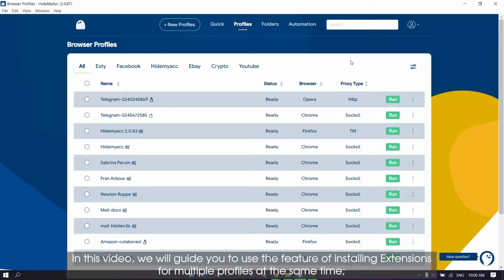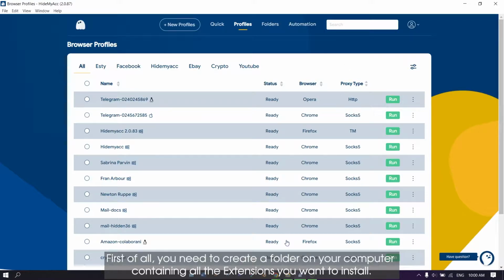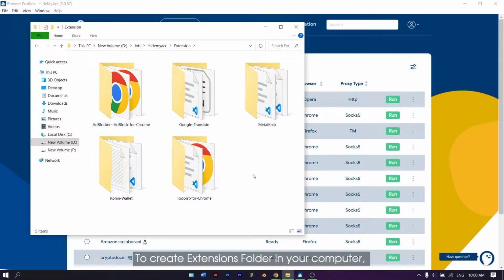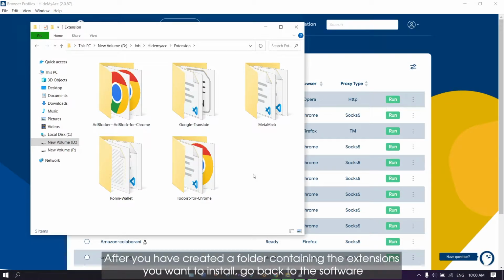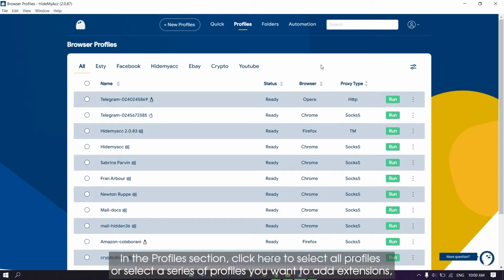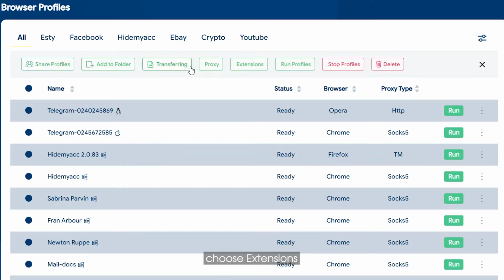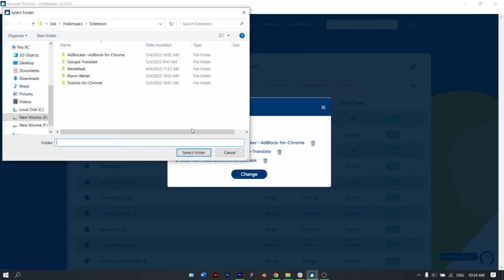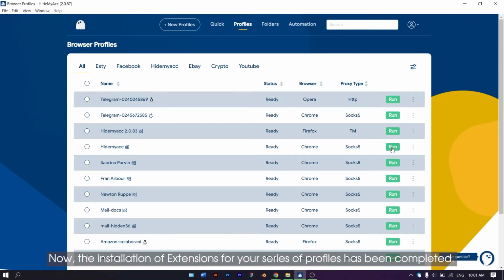Antidetect Browser Hidemyacc | Install Extensions for multiple profiles at once.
Hidemyacc is an Antidetect Browser tool, Multi-login Software that can change computer information, change computer configuration parameters. You can fake fingerprint browser and create multiple accounts with different IP and fingerprint on the same computer, use the same Proxy to raise/create Facebook accounts, Google, Ebay, Amazon, Etsy,...

This video will guide you how to install Extensions for multiple profiles at once in a easy way.
Hidemyacc is proud to be one of the leading software for anonymous browsing, changing and creating new computer hardware + software parameters.